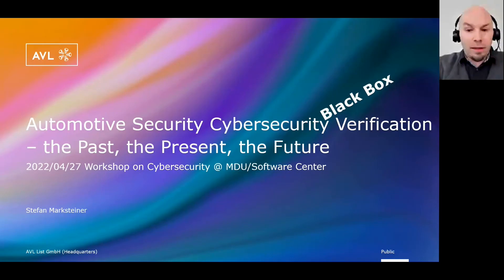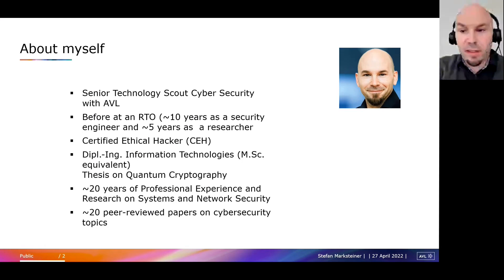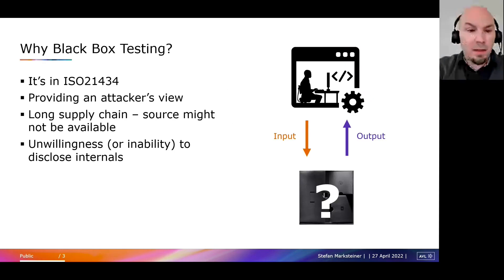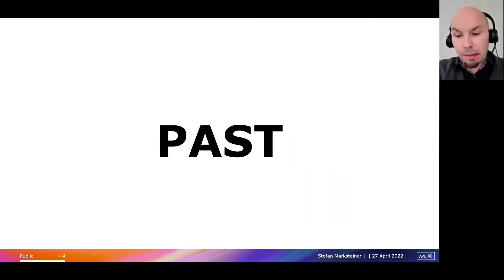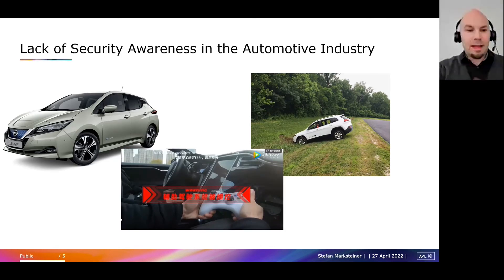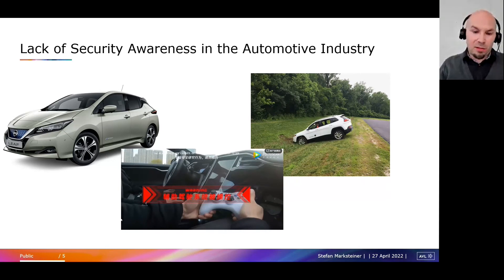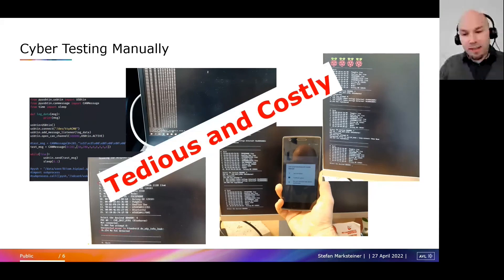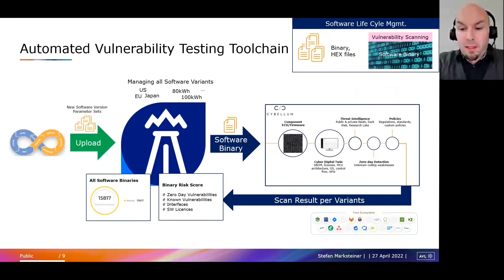Automotive Security Cybersecurity Verification– the Past, the Present, the Future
The UNECE recently demands the management of cyber security risks in vehicle design and that the effectiveness of these measures is verified by testing. This mandates the in- troduction of industrial-grade cybersecurity management and verification in automotive development processes. The regula- tion demands also to keep the risk management current, which again creates the need of stretching the testing over the full life cycle of an automotive system. Both in the past and currently, the automotive cybersecurity testing procedures are not auto- mated enough to be able to deliver tests in the amount and thoroughness needed to keep up with that regulation, let alone doing so in a cost-efficient manner. Therefore, a paradigm shift is necessary, introducing an automotive security life cycle governance approach, paired with semi-automated cyber- securitytesting,thatallowsforsatisfyingtheneedforautomotive cybersecurity assurance over the product life cycle by in- creasing the efficiency of testing procedures for automotive updates to an industrial-grade level.